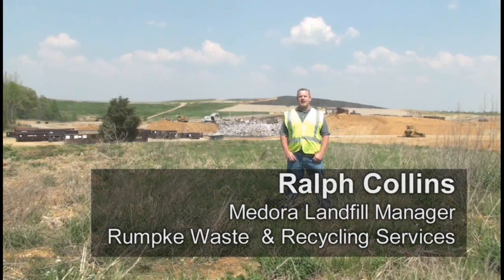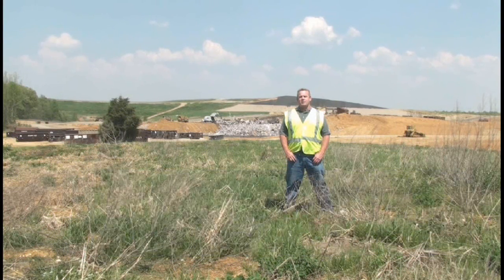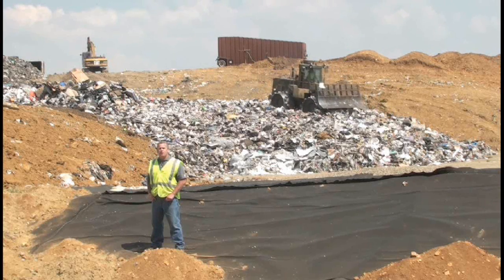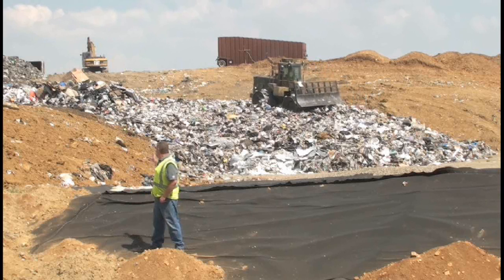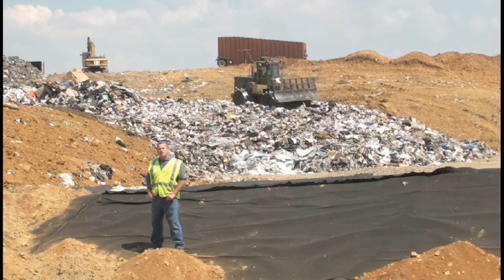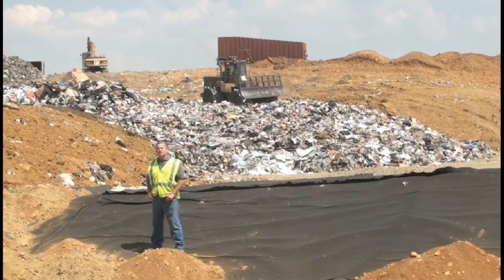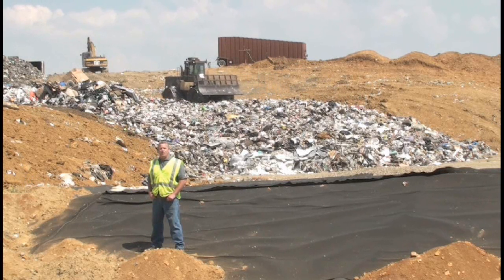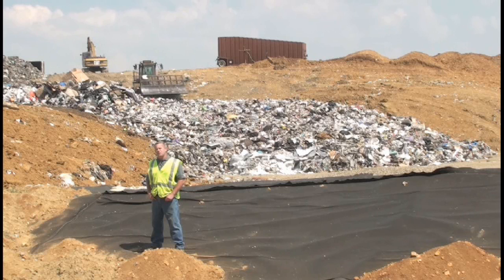Landfill Operations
Proper waste disposal is a vital component in protecting human health as well as our environment. Meet Landfill Manager Ralph Collins, an everyday environmentalist, and learn more about his daily quest to keep Medora, Indiana, clean and green.